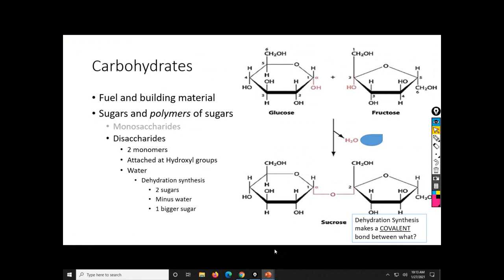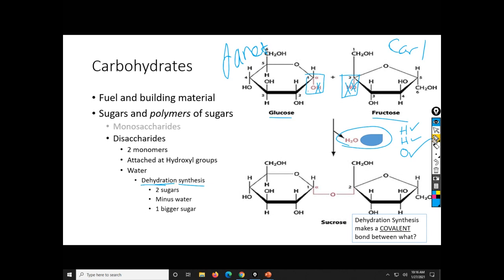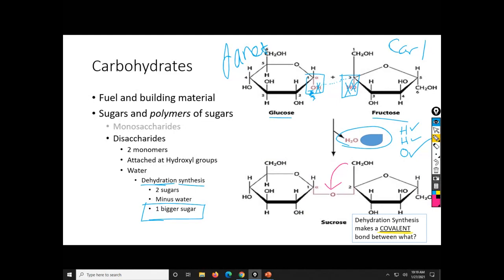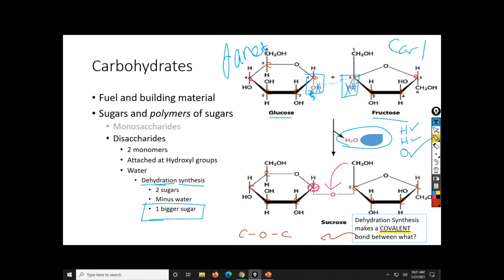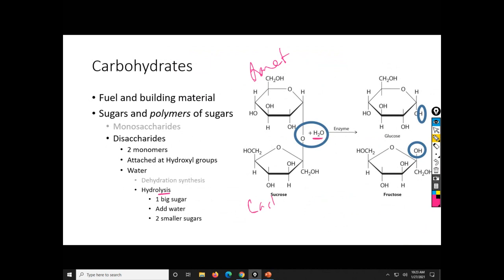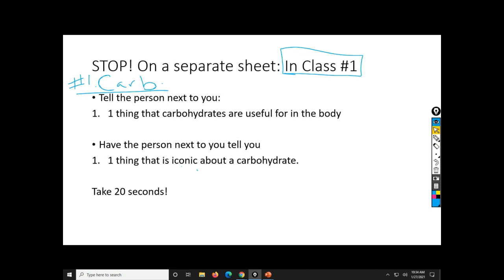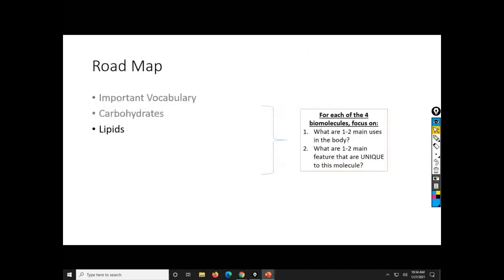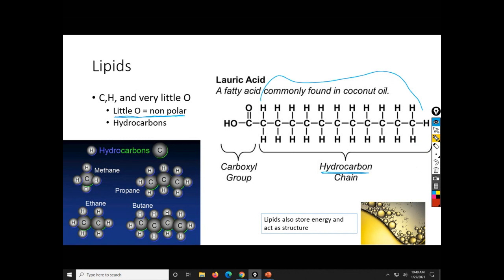BioMolecules2 BIOL 130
carbohydrates
disaccharides, dehydration synthesis, hydroxyl, hydrolysis, polysaccharide
in class activity
lipid
hydrocarbon, carboxyl, non polar, energy and fuel